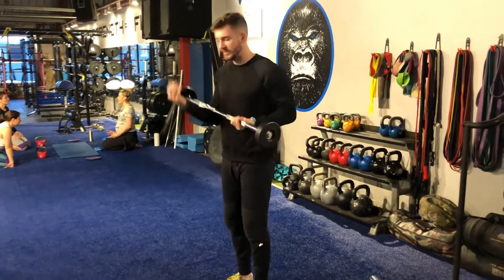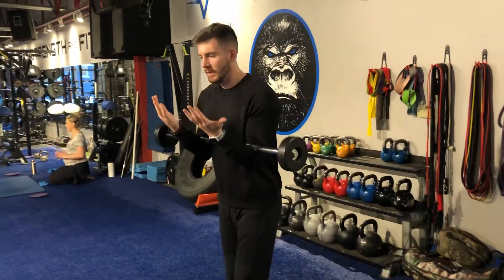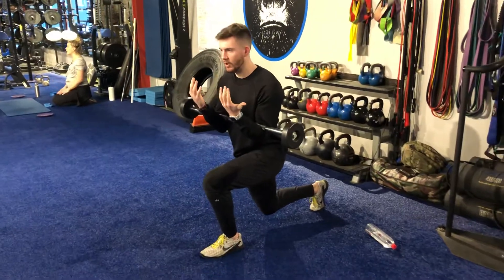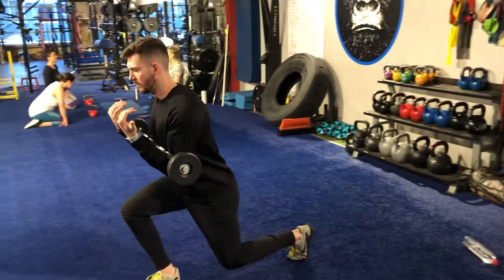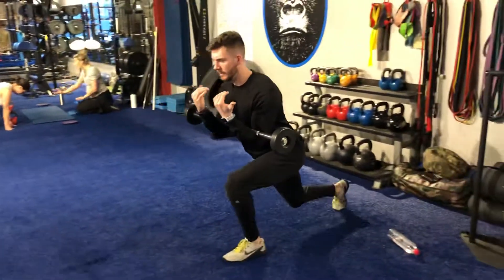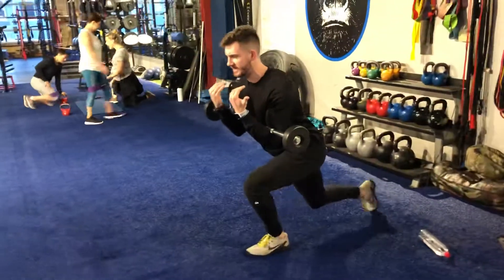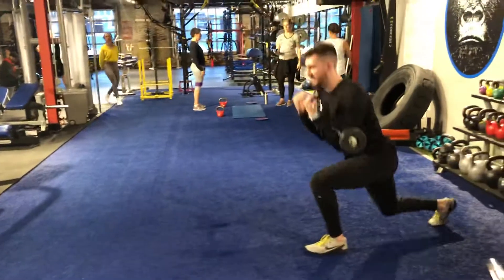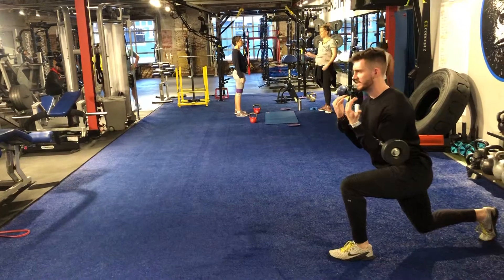Vital Training Systems: Zercher Front to Back Low Lunge